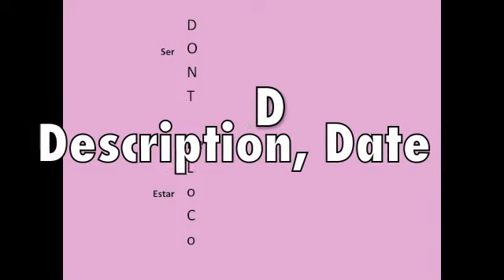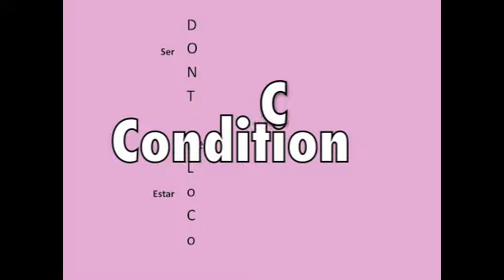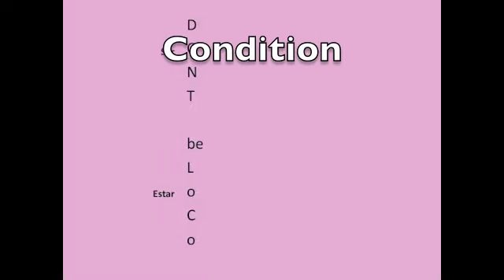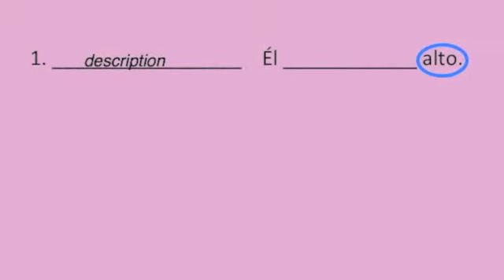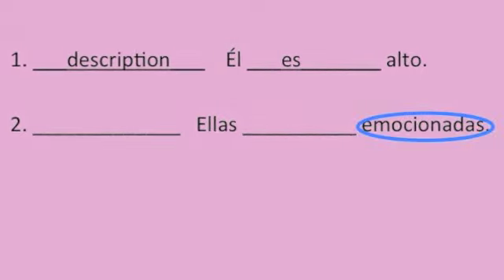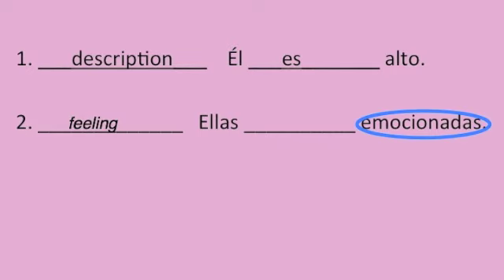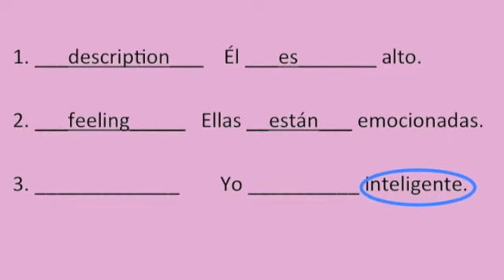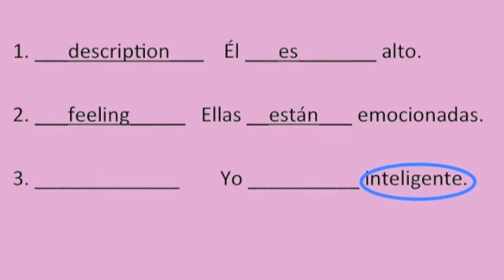Ser and Estar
Video to go along with Apuntes: Ser y Estar
Students, please watch the video and fill out your notes page.